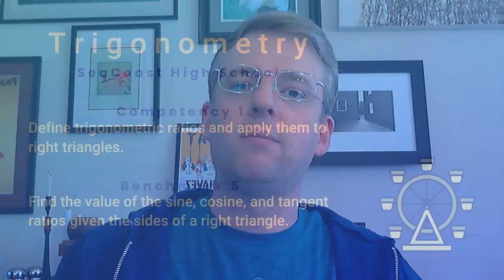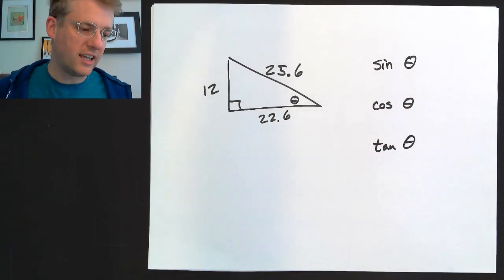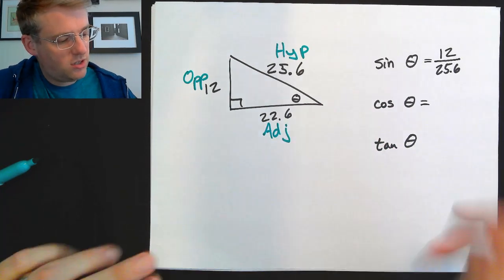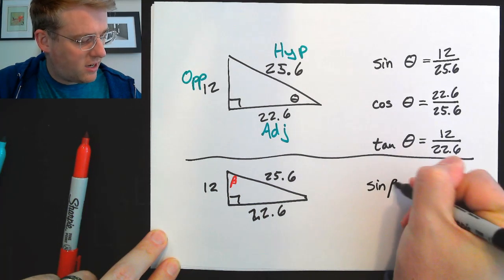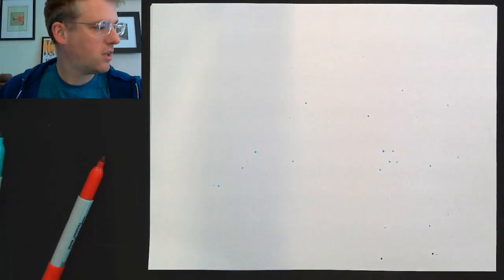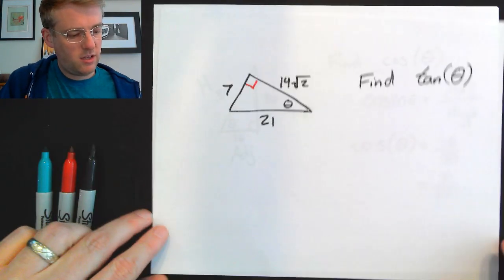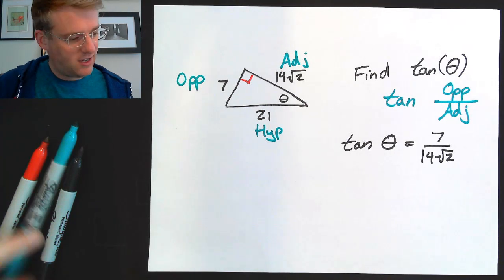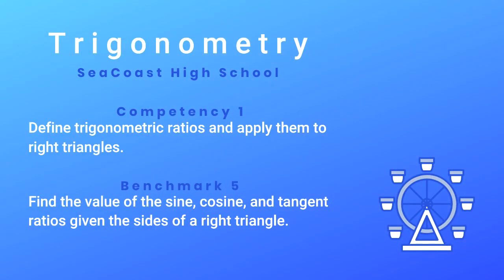C1:B5 Writing Trig Ratios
B5. Find the value of the sine, cosine, and tangent ratios given the sides of a right triangle.